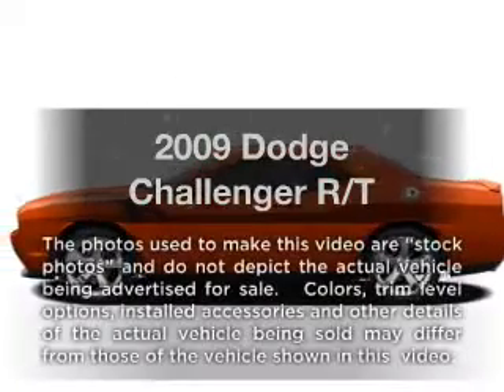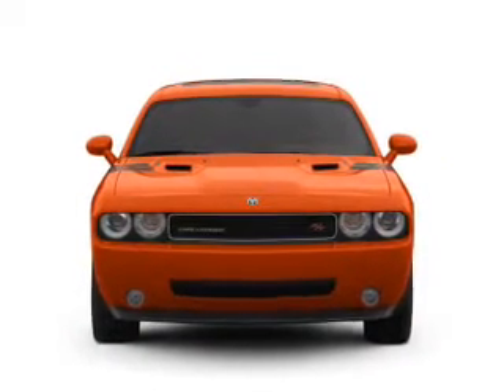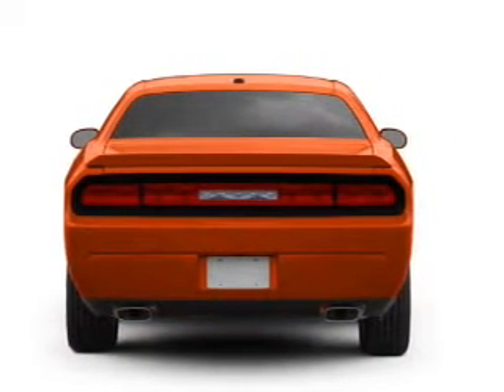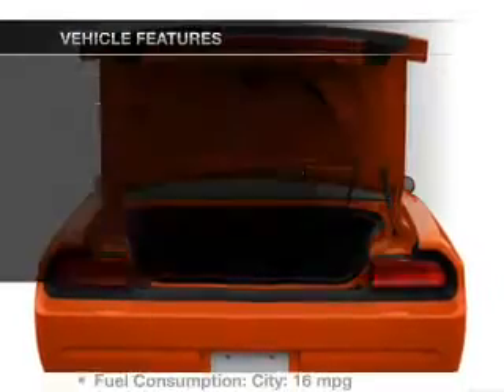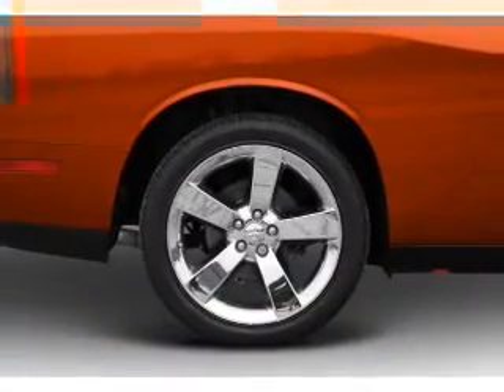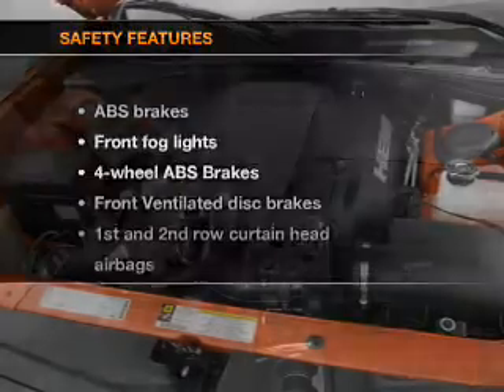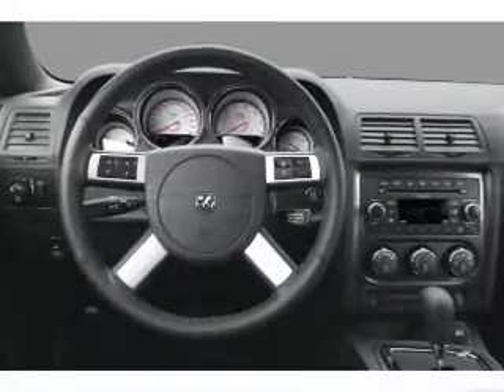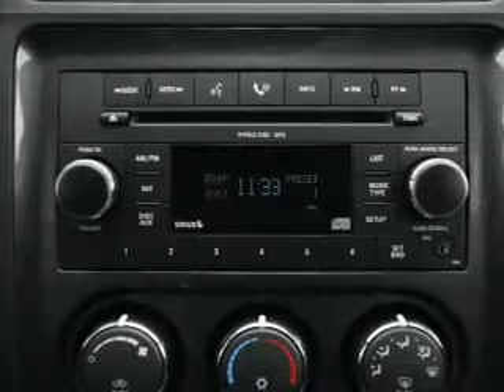2009 Dodge Challenger - Little Rock AR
Year: 2009
Make: Dodge
Model: Challenger
Trim: R/T
Engine: 5.7 liter 8 cylinder 16 valve
Transmission: 5-Speed Automatic
Color: Orange
Mileage: 28492
Address:
4600 South University Ave